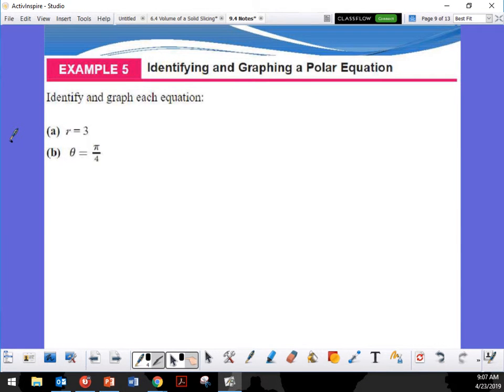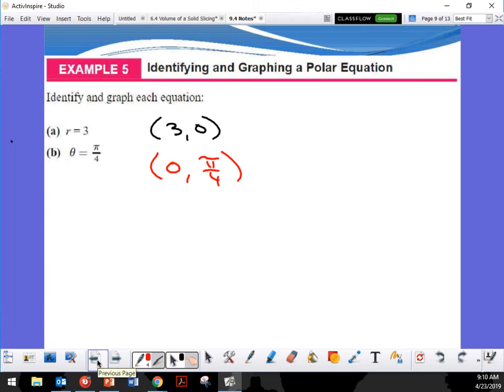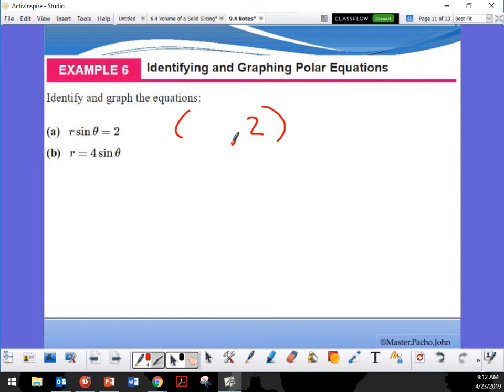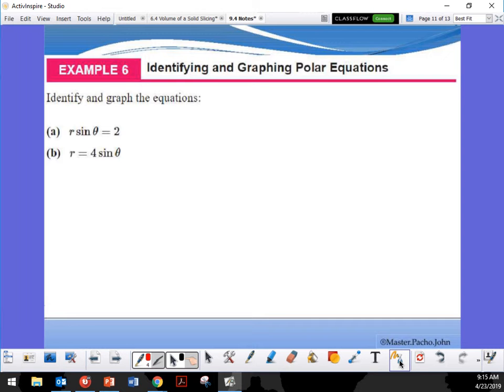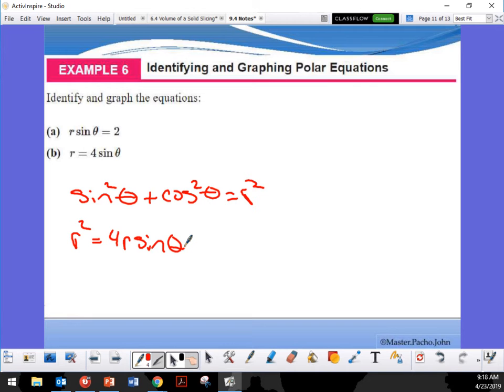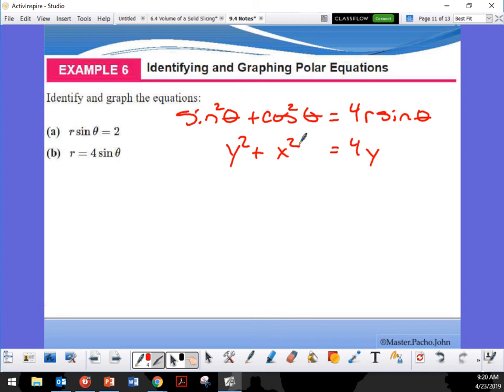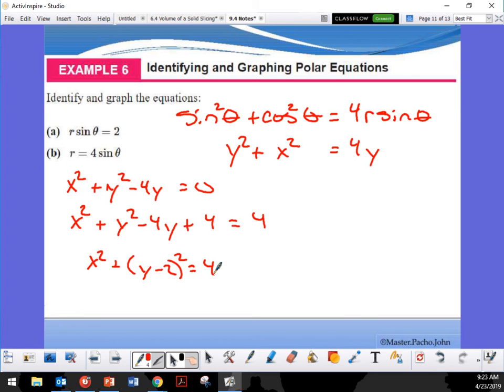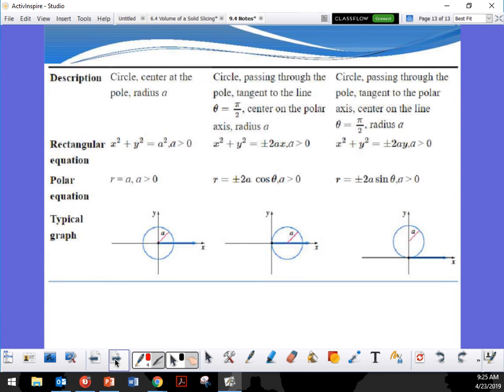AP Calculus 1 6.4 notes part 2